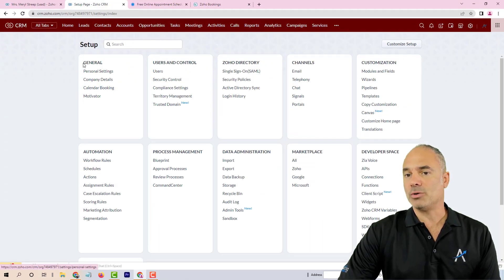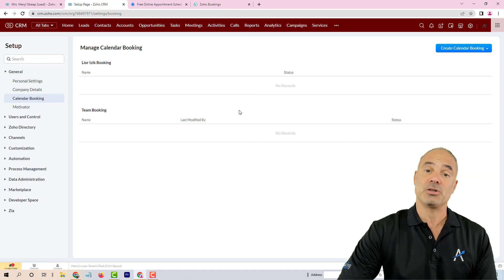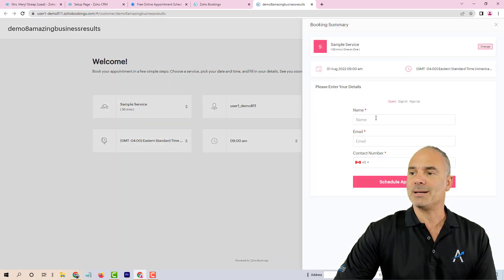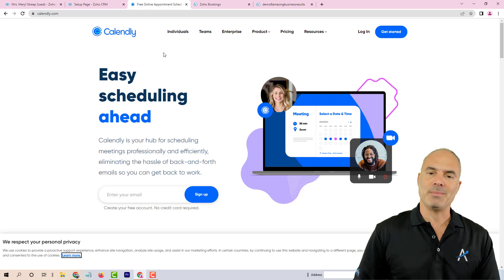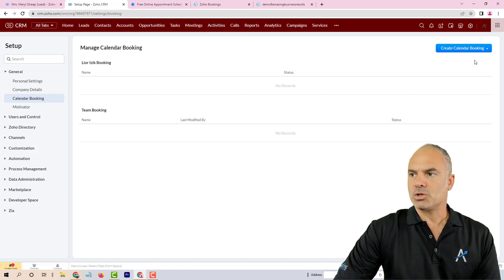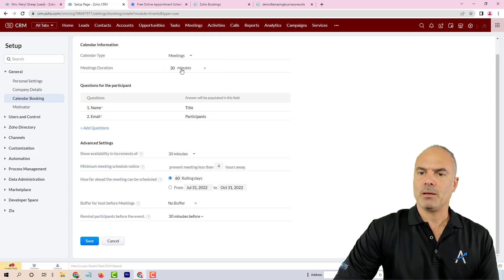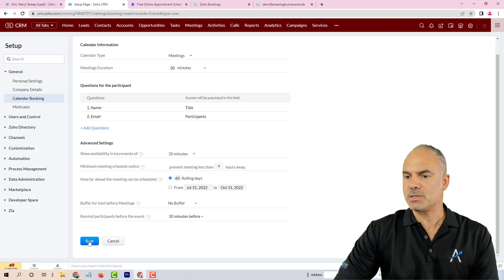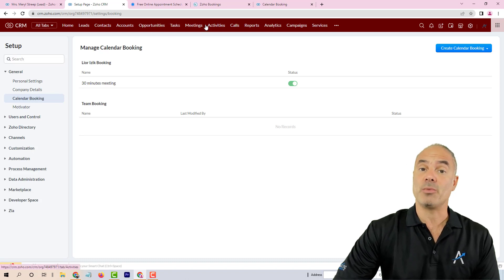Zoho CRM - Calendar Booking | Let Your Clients Book a Meeting On Your Zoho CRM Meetings/Calls Module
My name is Lior Izik and I am a Business Coach and a Premium Zoho Partner located in Toronto, Canada, and West Palm Beach, USA. Our company provides various Zoho and Business solutions.

My Book